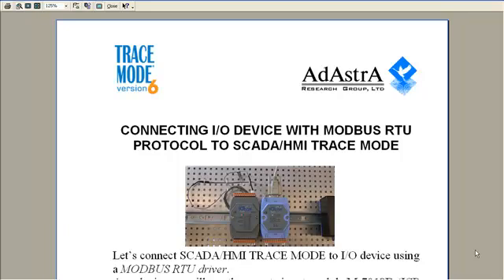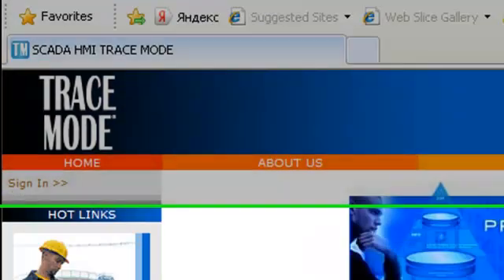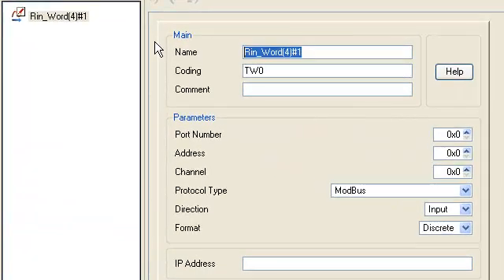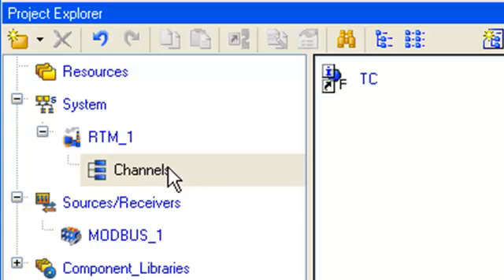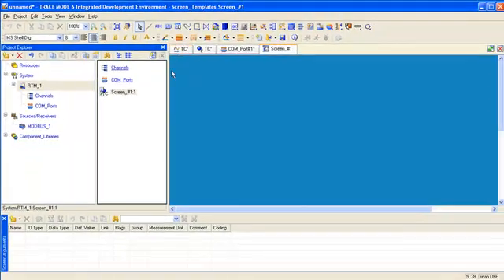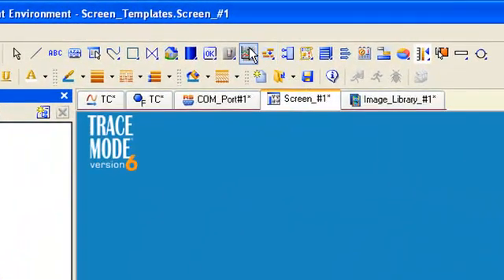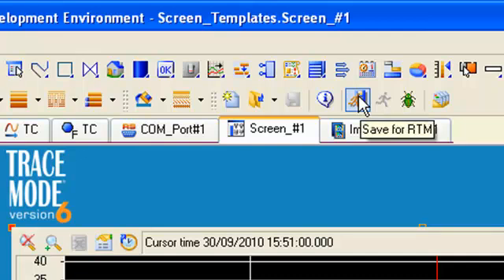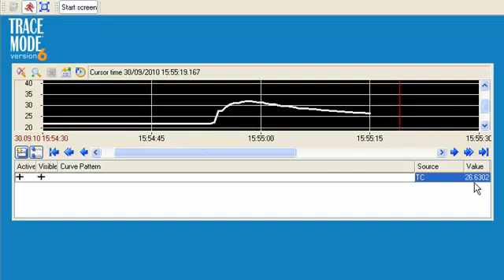CONNECTING I/O TO SCADA/HMI VIA MODBUS RTU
Video tutorial for I/O device connectivity to SCADA/HMI TRACE MODE via MODBUS RTU protocol. М-7018R (ICP DAS) remote input module is used. The project from the film is available TRACE MODE IDE software is free and you can download it